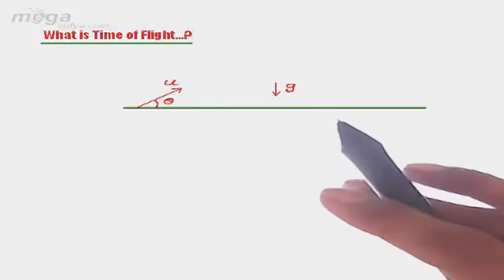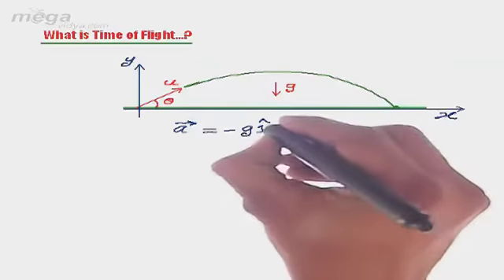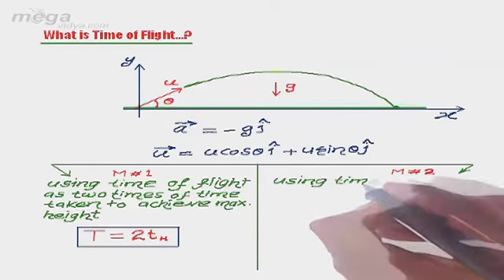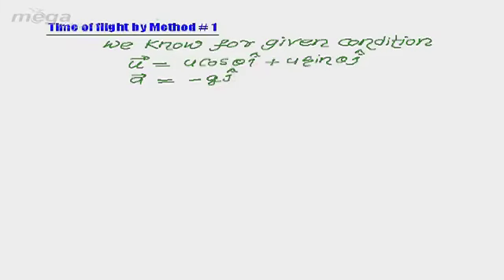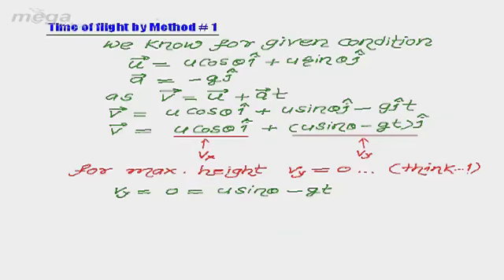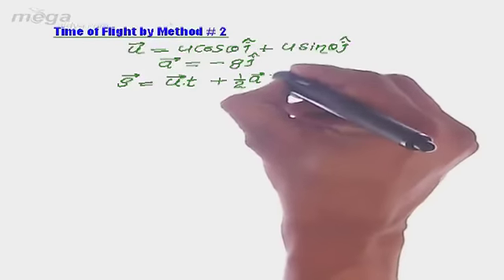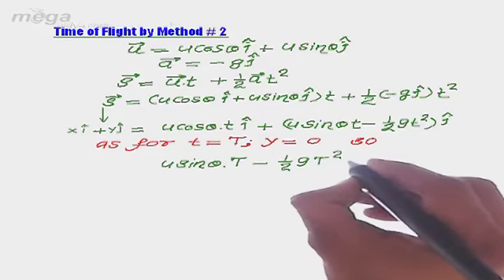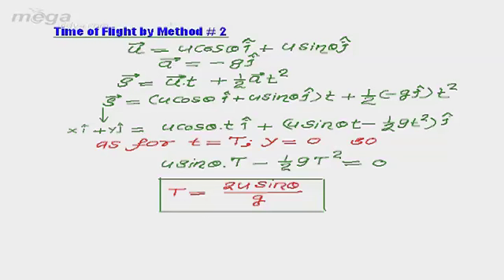Time of Flight of Projectile-II